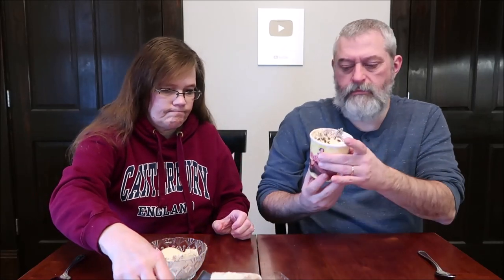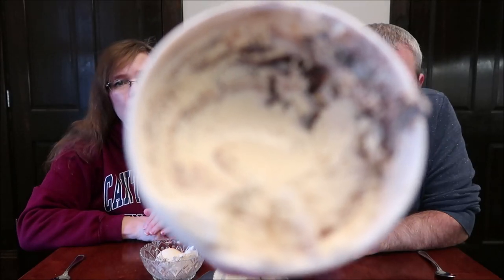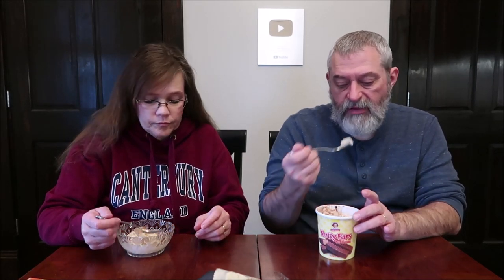Little Debbie Nutty Buddy Snack Cakes vs Nutty Bars Hudsonville Ice Cream Review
This is a taste test/review of Little Debbie Nutty Buddy Snack Cakes and Nutty Bars Hudsonville Ice Cream. The ice cream was $2.50 and the snack cakes were $2.